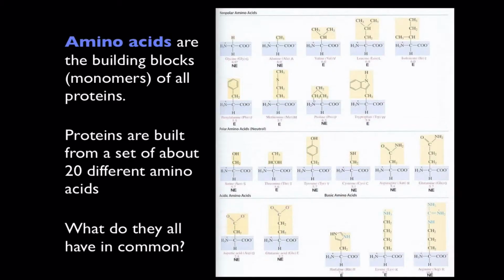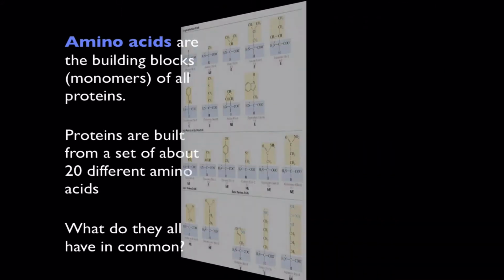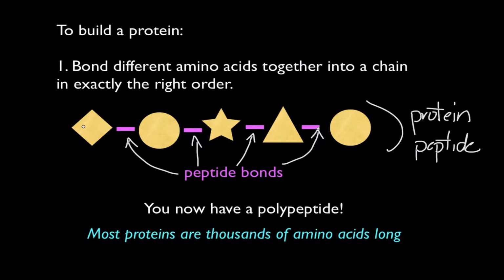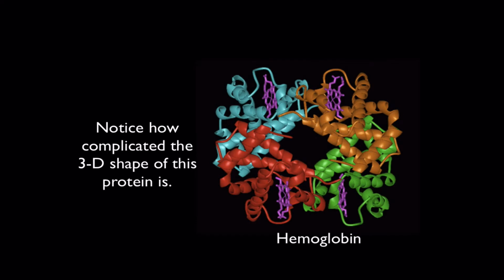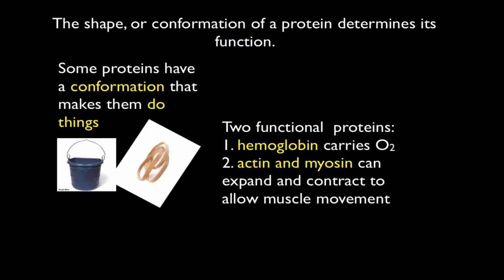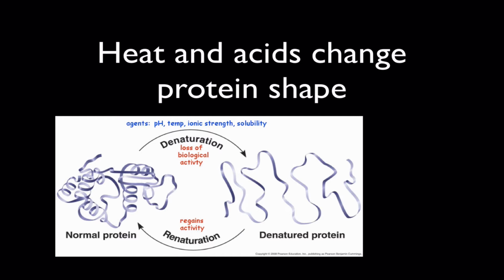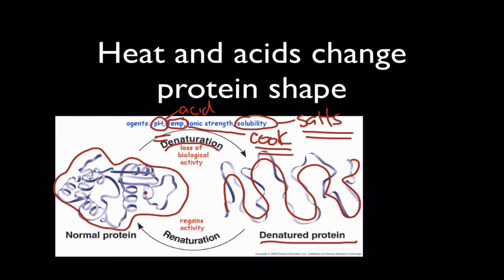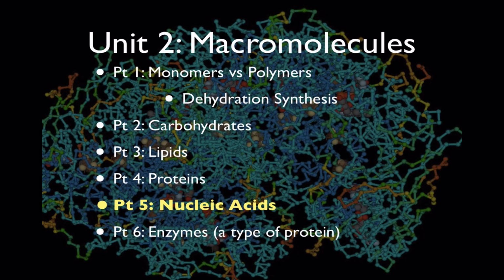Proteins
Structure of proteins, functional proteins vs functional proteins, denaturation.